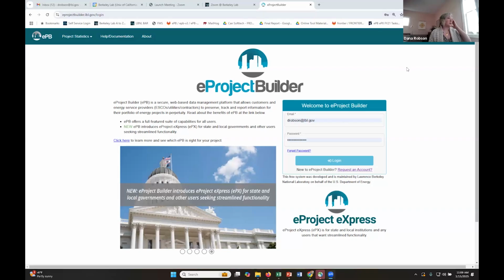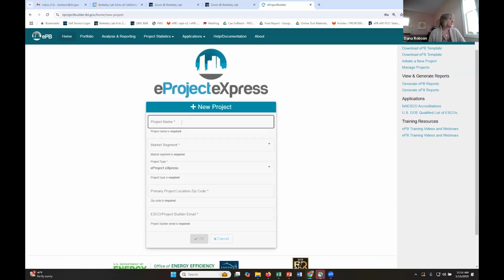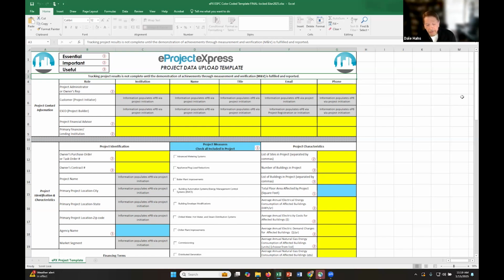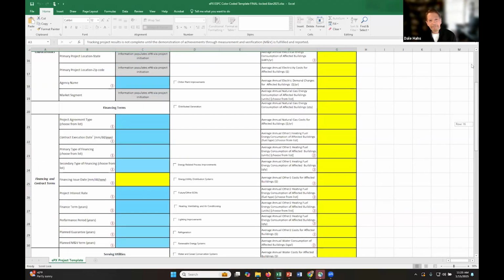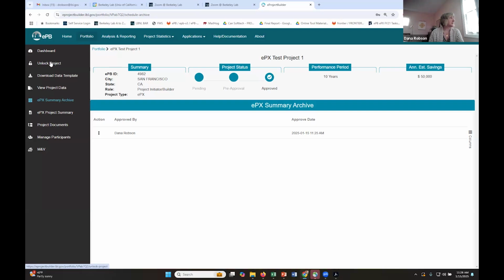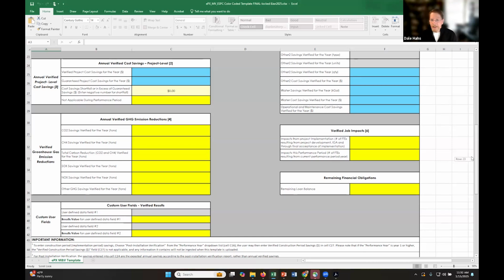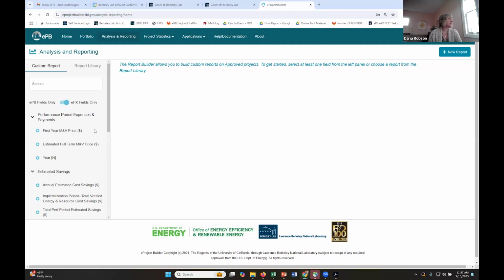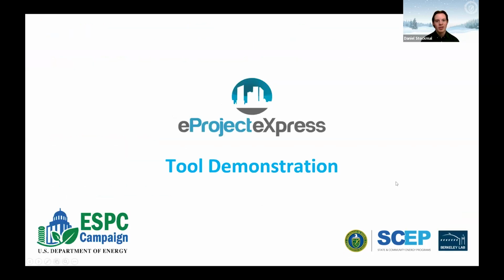Webinar: Getting started with eProject eXPress (ePX) - January 15, 2025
Berkeley Lab and US DOE held a training designed for ESPC Campaign partners on how to get started using eProject eXpress (ePX) on January 15, 2025, at 2pm EST. The one-hour training showcased the capabilities of the ePX platform, demonstrating how to get started using it to track your ESPC projects and accomplishments.

This video includes:

Where to start:
3:40 - Account request form
6:19 - Logging into ePX
7:19 - Initiating a new project
8:24 - Portfolio page
8:59 - Download the ePX template
9:55 - Benefits of using ePX

Project Data Input
11:30 - ePX Project Data Template- review of ePX fields
17:08 - Uploading the Project Data Template
18:13 - Approving the project
18:44 - Project documents section
19:20 - Adding Project Viewers
19:57 - ePX Project Summary
20:50 - ePX Summary Archive
21:12 - Unlocking a project

Measurement and Verification
21:47 - Download  the M&V template
22:15 - The ePX M&V template - review of ePX fields
28:03 - uploading the M&V template

Reporting results
29:05 - M&V annual report and cumulative report
29:47 - Analysis and Reporting feature
30:23 - Data Export

Benefits
30:41 - Overview of ePX benefits and features
32:50 - Benefits of ePX to ESPC Campaign partners

Helpful resources
36:20 - Upcoming training and ePX support
36:53 - Additional ESPC resources